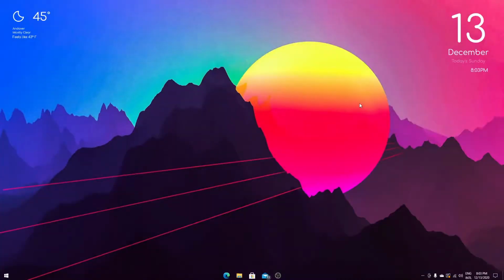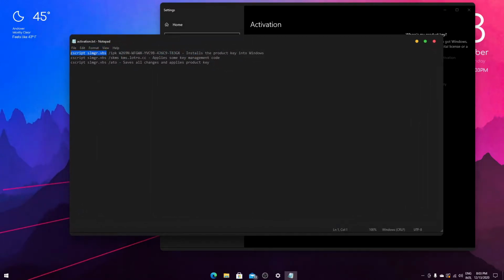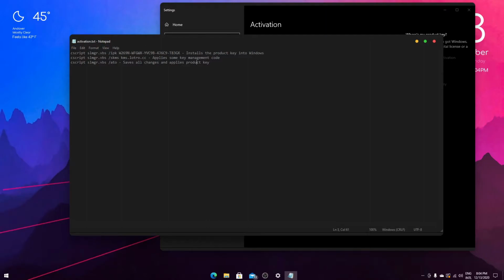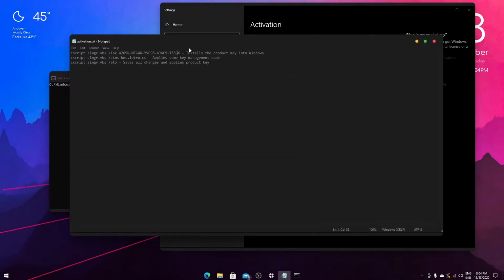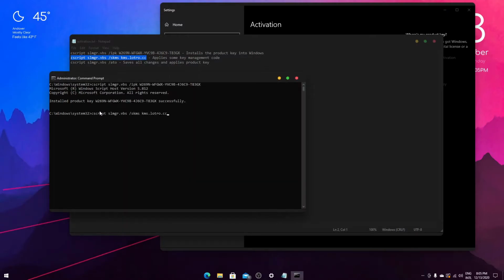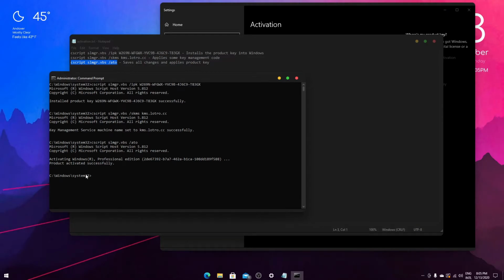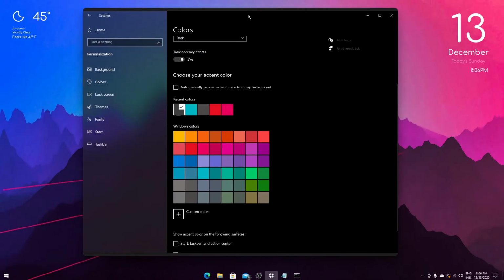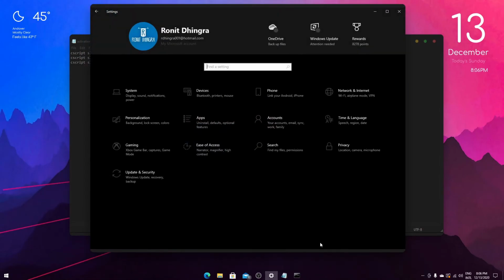Windows 10 - Activate Windows For Free in 2020/2021! (Microsoft won't like this...)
Getting Windows on a PC for free...

While Microsoft allows you to use Windows for free on a PC, it comes with some limitations in comparison to an activated Windows license. But, wouldn't everyone just get an activated copy? The downsides of getting a license of Windows 10 are that it costs a lot of money, starting at $140. The good news is that you can do some messing with the registry to get it, but some people are scared to, as any slight mess-ups could be fatal to your PC. So, in this video, I show YOU how to activate Windows for free without any trouble! So, let's get into it!

About my channel:
Hey, it's the Technetic, and on this channel, I show you cool ways to customize and mod your tech, from your PC desktop to your favorite video games! It's free and I promise you won't regret it.

My gear:
Surface Book 2 with Core i7 and NVIDIA GTX 1050 (mine is discontinued)
Surface Book 3 with Core i7 and NVIDIA GTX 1650 Max-Q (newer model)

Activation Commands:
cscript slmgr.vbs /ipk W269N-WFGWX-YVC9B-4J6C9-T83GX - Installs the product key into Windows
cscript slmgr.vbs /skms kms.lotro.cc - Applies some key management code
cscript slmgr.vbs /ato - Saves all changes and applies product key